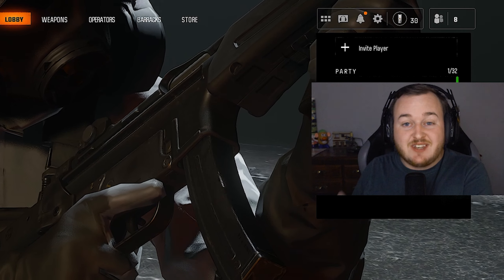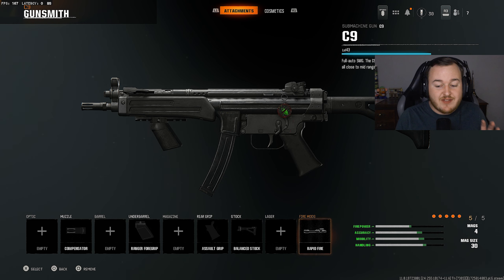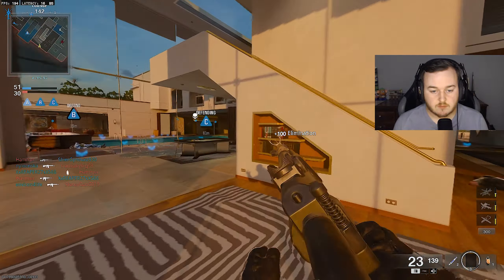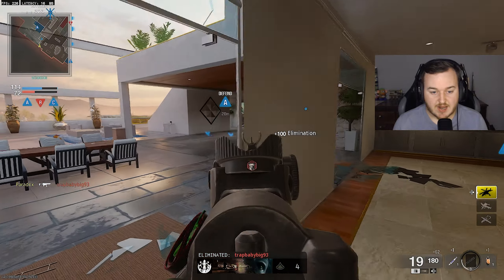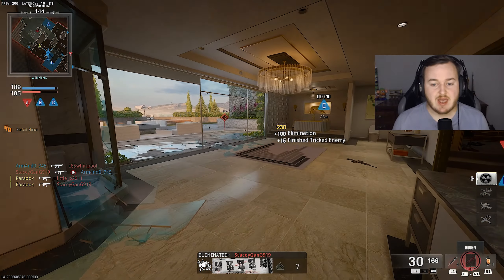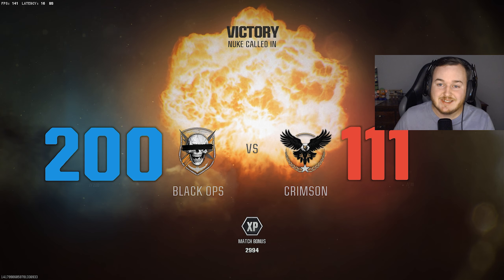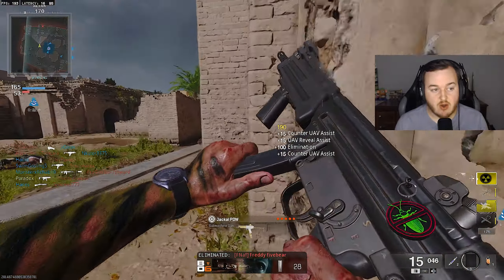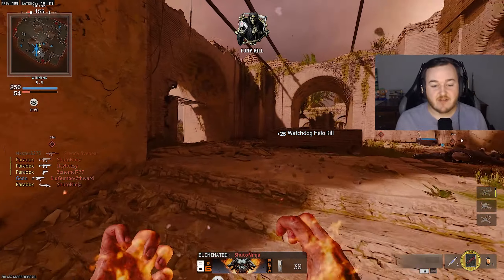the *NEW* #1 C9 CLASS in BLACK OPS 6! 👑 (Best C9 Class Setup) - BO6